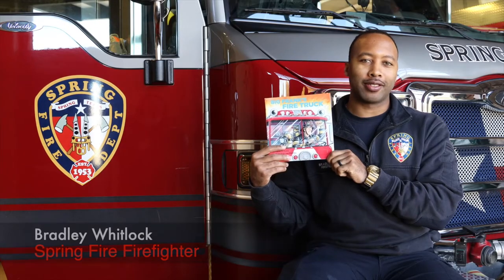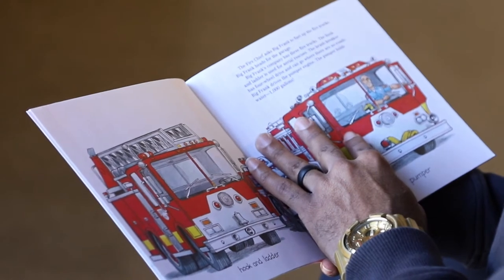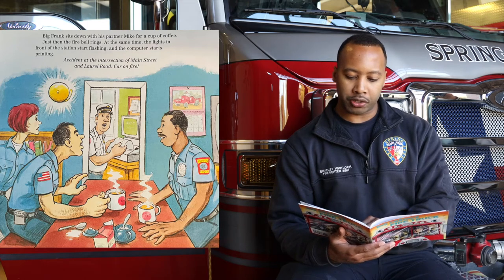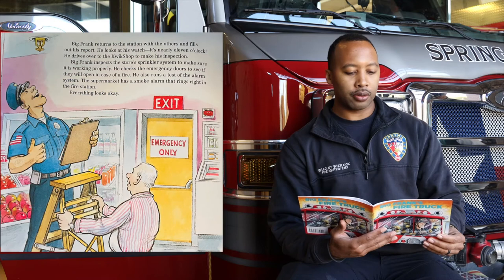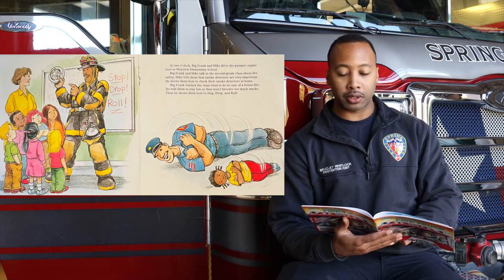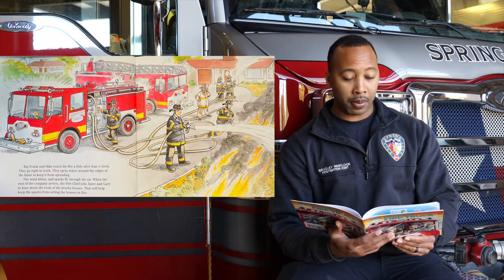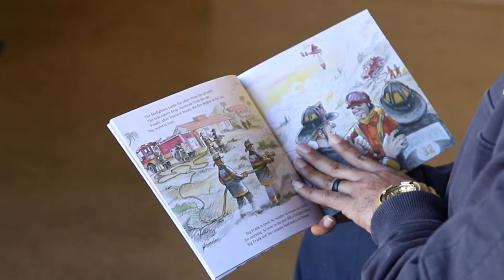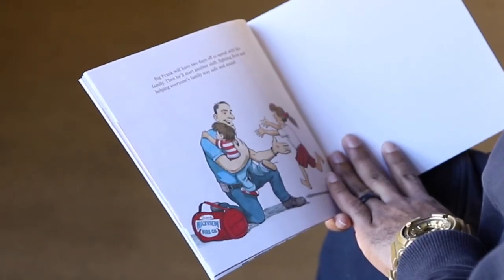Story Time with Spring Firefighters -- Big Franks Fire Truck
In this week's Story Time with Spring Firefighters, Spring Firefighter Bradley Whitlock reads "Big Frank's Fire Truck" by Leslie McGuire, which is available at local bookstores and online at Amazon and Barnes & Nobles.